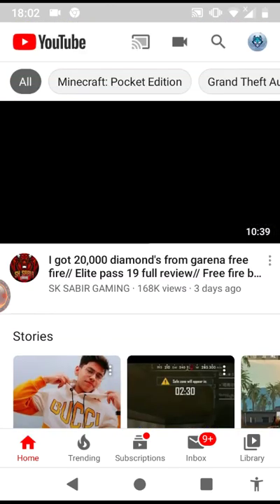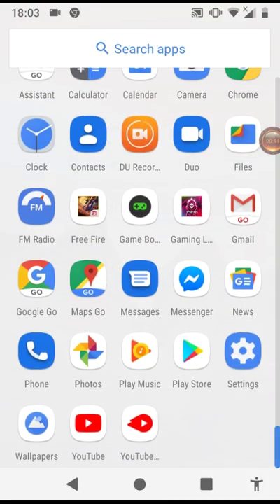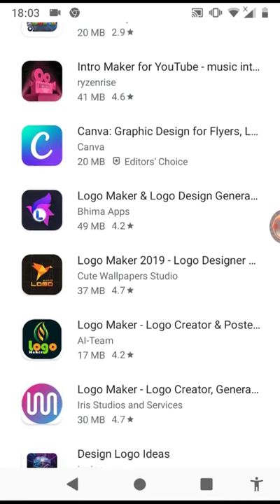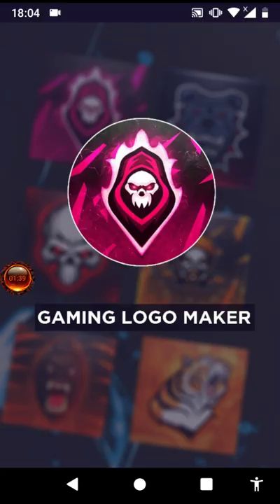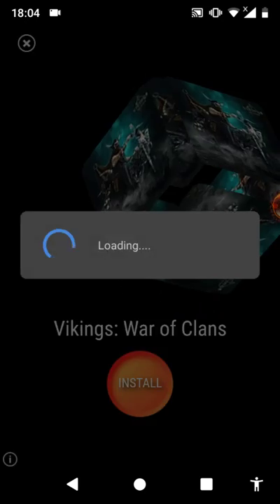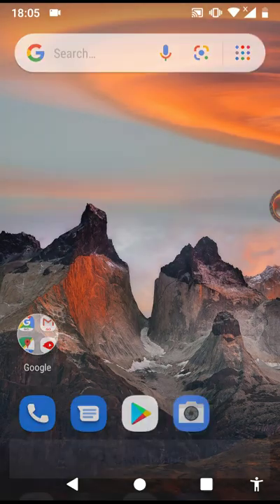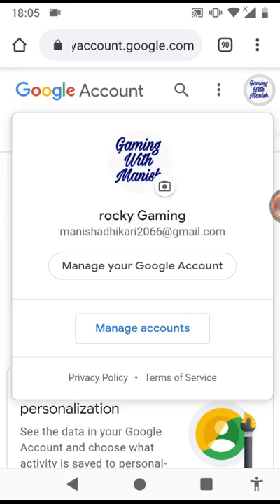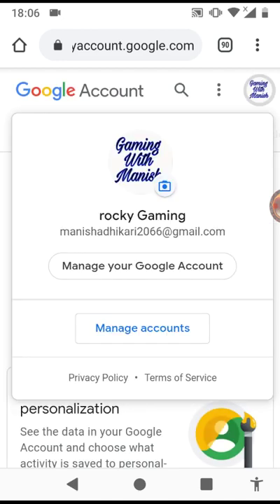How to make logo